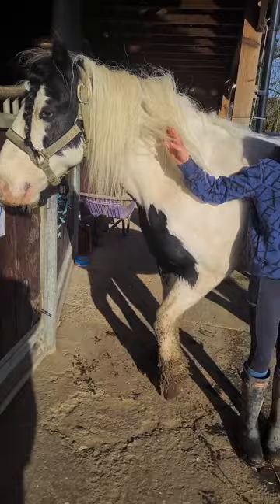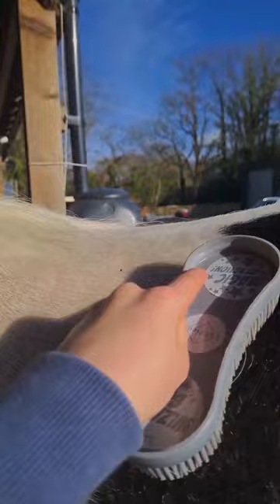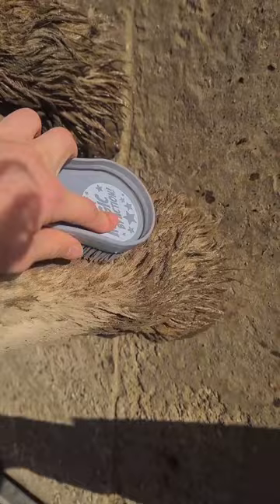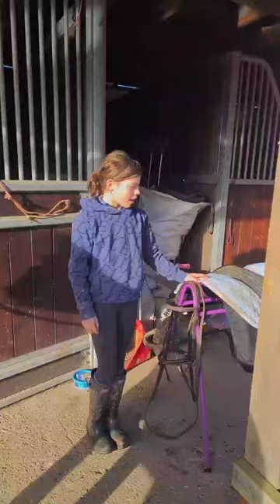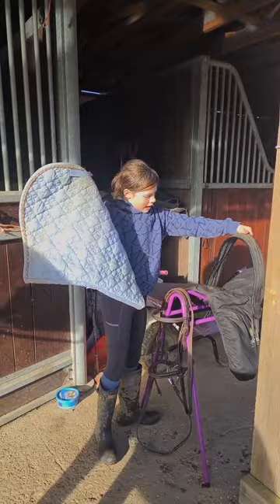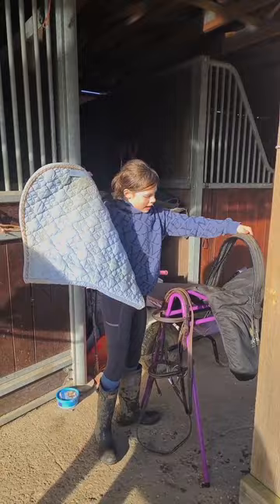My first video with Henry! Groom tack up and ride with me vlog!